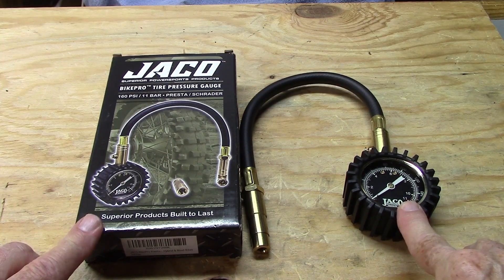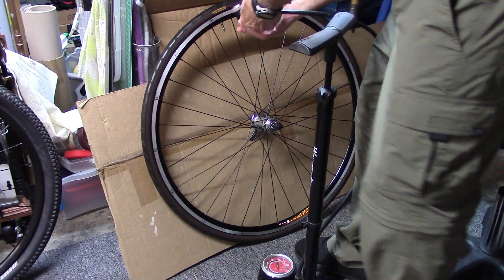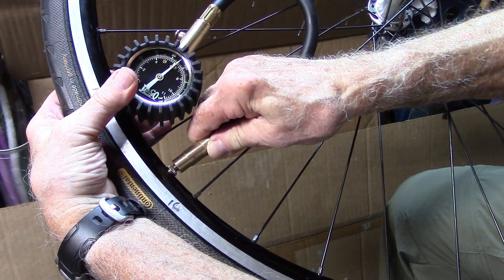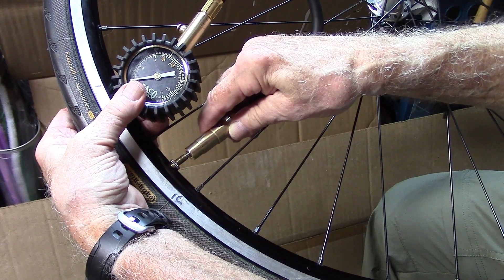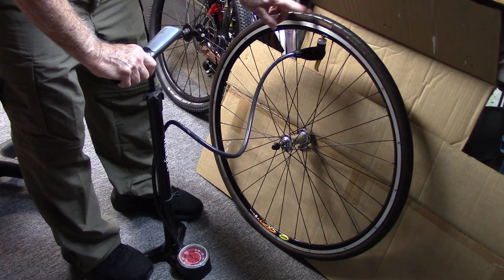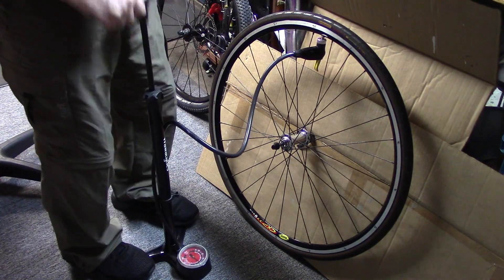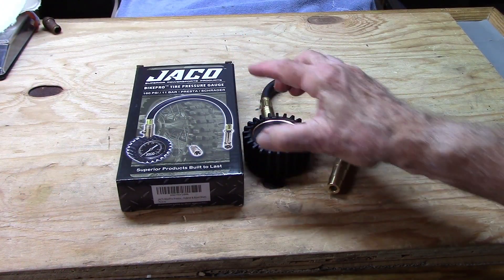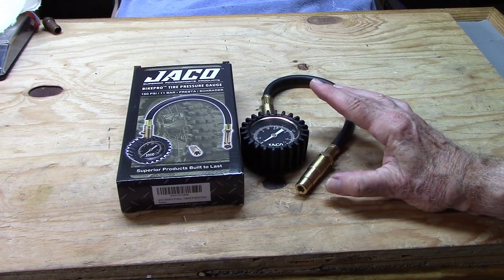How accurate is your bike floor pump? Don't let disaster strike when out on the road!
We spend a lot of money on bicycles and wheels and bicycle tires that go with it. We've also been taught to pay attentions to tire pressure in order to reduce the chance of flats and improve comfort and safety. But how accurate are our bicycle floor pumps or the tire gauges we use and why is this important? We show you how to check the bicycle floor pump accuracy and check that pressures are reproducible when you inflate bike tires. In a linked video we will also show you how to produce a correlation chart to give you the correct bicycle tire pressure.
So far, the best bicycle tire gauge out there that is tested & calibrated to meet ANSI Standard of ±1.5% (and please correct me if there are others) and that's the JACO gauges. By the way, we have no association with JACO and buy all our own equipment. Let look at how to use the Jaco bike tire gauge and then how to check the dial on our floor pump. For clinchers, we use a gauge that measures 0-160 PSI and for tubeless, a separate gauge 0-60 PSI.
1. We'll demonstrate using the Presta chuck. It's easiest to check your tire pressure for purposed of calibrating your floor pump removing the front tire. Fill your tire to desired pressure with your floor pump. Open the Presta valve core on the tire. Careful guide the end of the Jaco chuck onto the valve, centering it such the there is no hiss of air leakage as you push the chuck down (if you hear a hiss, air has leaked out as a result of the edge of the chuck accidentally hitting the top of the valve  core letting out aire - in which case you'll need to repeat the process of filling the tire and attaching the chuck). Read and record the reading on the Jaco gauge as well as that on the floor pump dial.
2. Check several floor pump readings bracketed around your desired tire pressure(s). I do 4 separate pumping and valve readings at each of the floor pump pump dial pressure. If the tire is rate 90 to 110 psi, I'll do 4 readings at 90, 4 at 100 and 4 at 110 as in the video. This will give us both reproducible as well as a comparison of the Jaco reading to the floor pump.
3. This should give you a good idea of the reliability of your floor pump readings as well as accuracy.